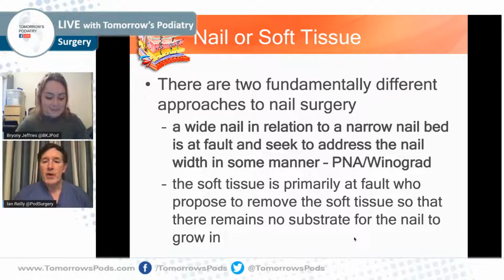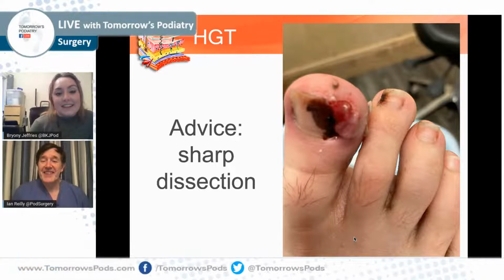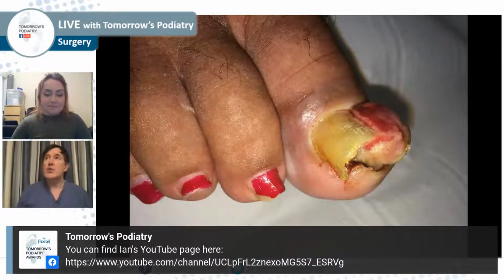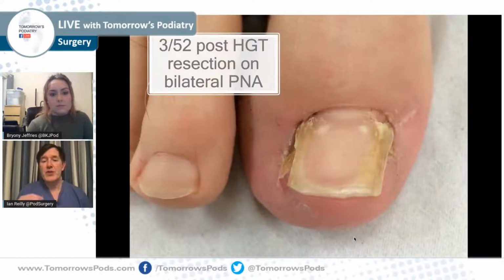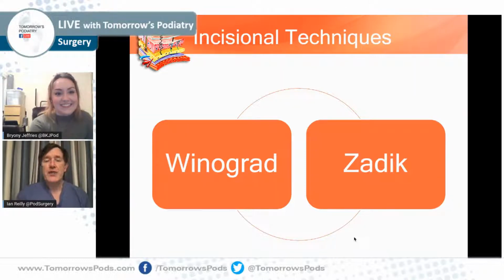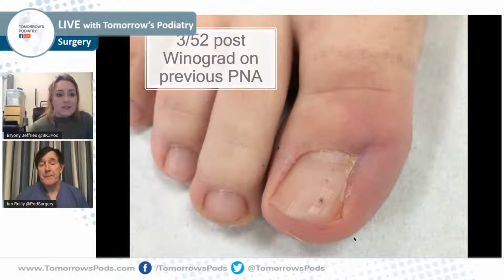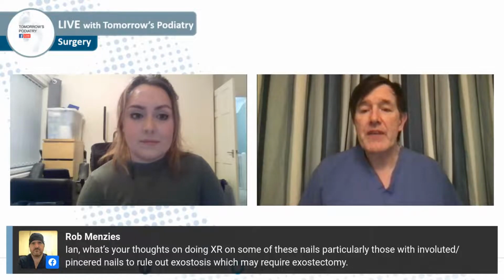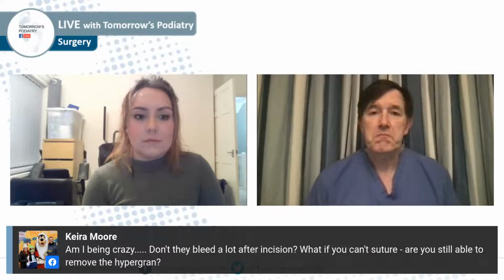Tomorrow's Podiatry Live - Surgery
Join MSc student Bryony Kate Jefferies and Consultant Podiatric Surgeon Ian Reilly to for discussion and questions on all things surgical.

For this episode they will talking nail surgery, phenolisation and beyond.

All the Tomorrow's Podiatry Live are about helping student podiatrists shaping the discussion so please join in and ask questions.

Surgery is one of our 6 streams, coming up Tuesdays at 8 we have:

20th April - Research with Lauren Connell and Jill Halstead
27th April - Private Practice with Charlotte Holey, Sarah-Jane Walls and Dr Bharti Rajput
4th May - International with Aisha Wajahat and Emily Haworth
11th May - The Future of Podiatry with Nancey Kellher, Nick Knight and Chris Nester
18th May - Surgery with Bryony Jefferies and Ian Reilly
25th May - Let's Talk Melanin with Ada Fraser, Meghana Chad, Sibonokuhle Phiri, James Forrest and Dao Tunprasert